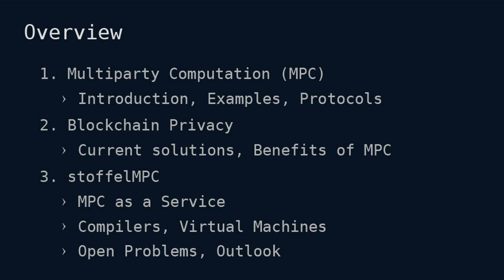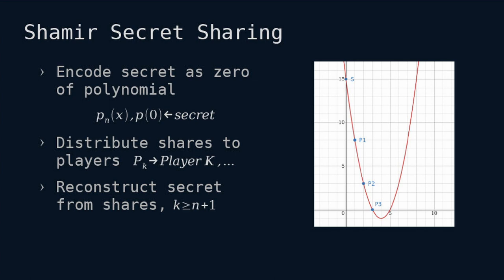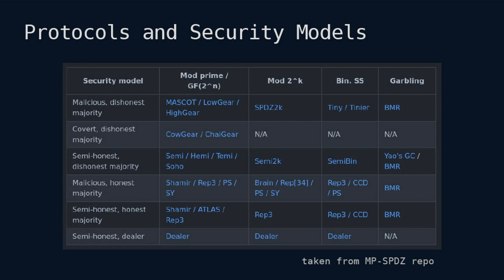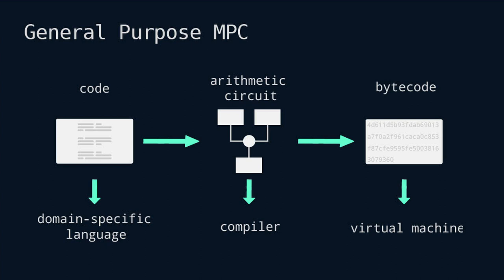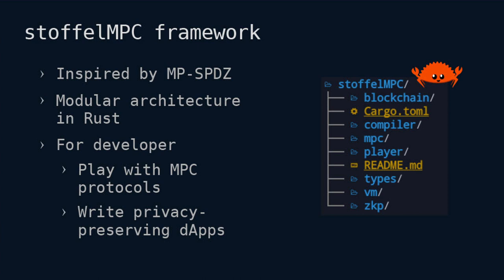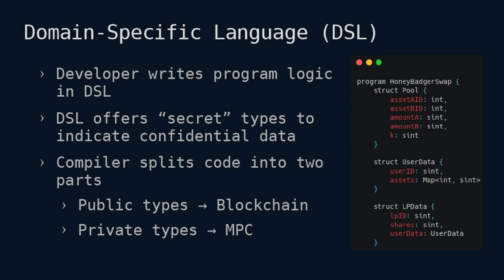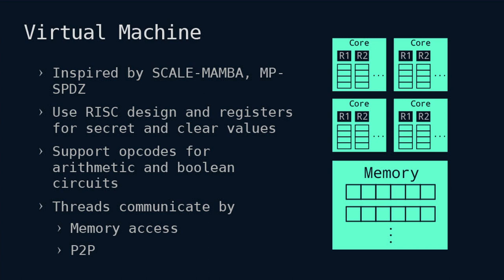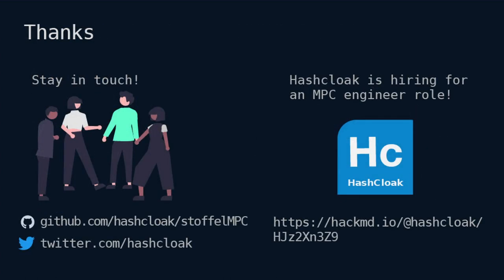ZK7: StoffelMPC Private Computation on Public Blockchains - Thomas Steeger - Hashcloak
This was recorded at the zk7 Zero Knowledge Summit 7 on April 21 2022.

In this session Thomas cover's Ppivate computation on public blockchains. Multi-party computation (MPC) allows parties to jointly compute a function over their inputs while keeping them private. In the context of public blockchains, MPC is an interesting candidate to fill the need for privacy. StoffelMPC is a framework that will allow developers to write privacy-preserving applications and deploy them to a network of robust MPC nodes, executing their programs in an MPC virtual machine.

If you are looking to jump into ZK professionally, check out the ZK Jobs board to find job posts from some of the top teams working in ZK - like Aleo, Anoma and Mina. If you’re looking to hire, be sure to add your jobs as well! More at ZK Jobs Board